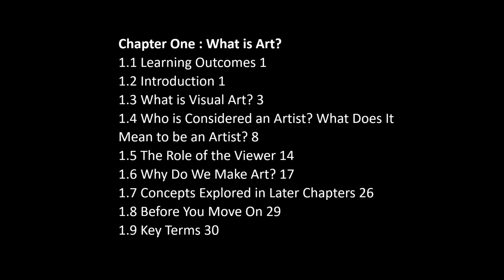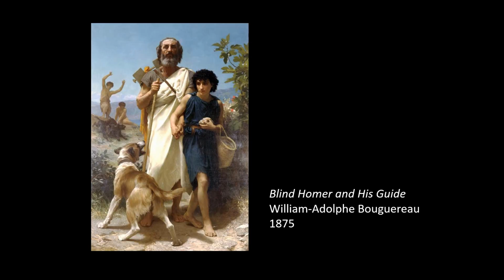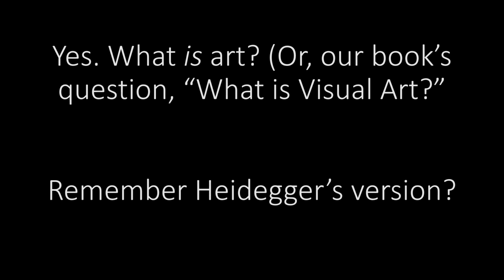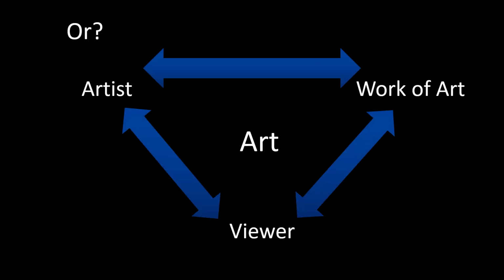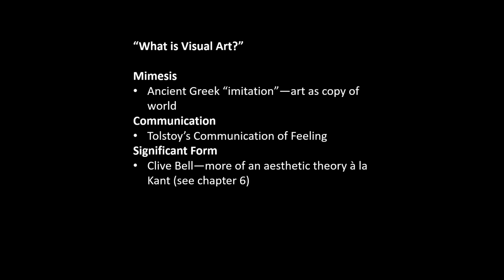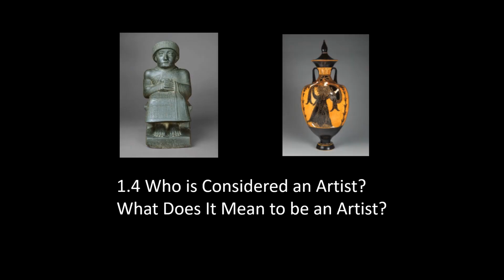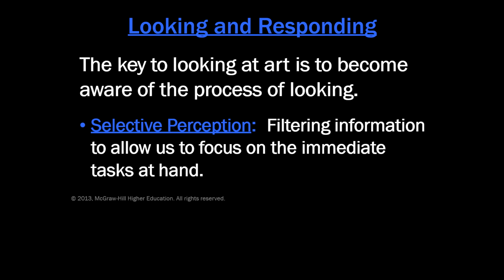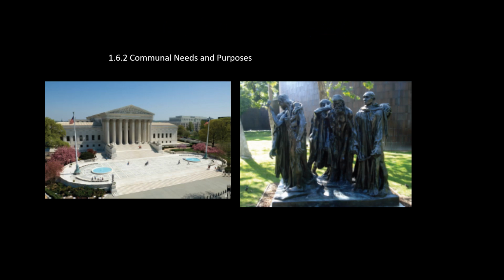ARTT 110 Chapter 1 Introduction to Art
Here's my overview of chapter one of Introduction to Art with some added selections from another textbook, Living with Art.